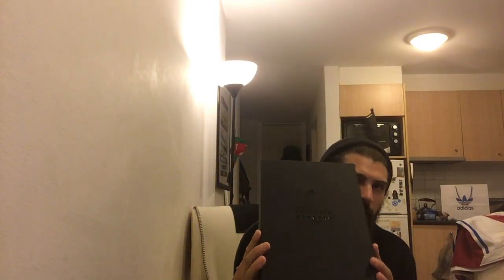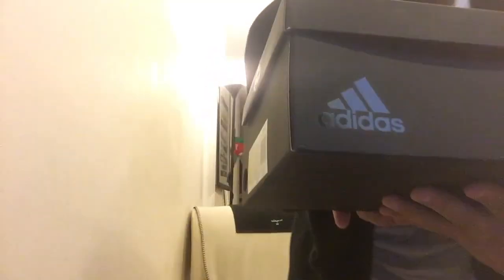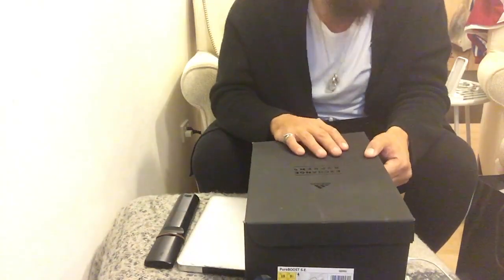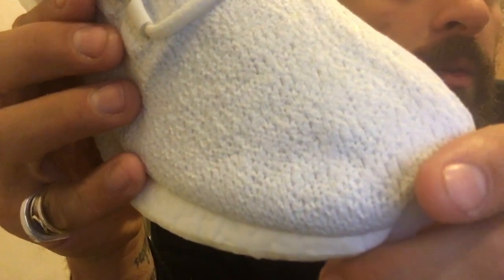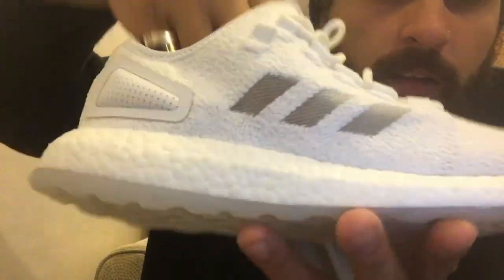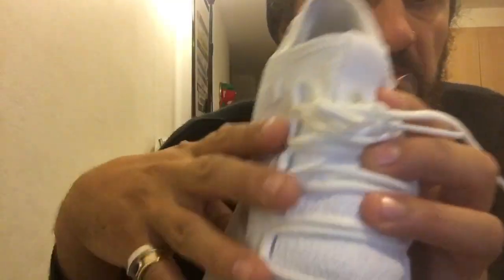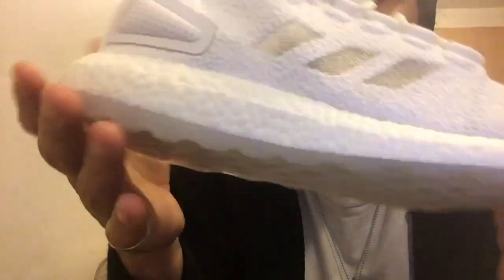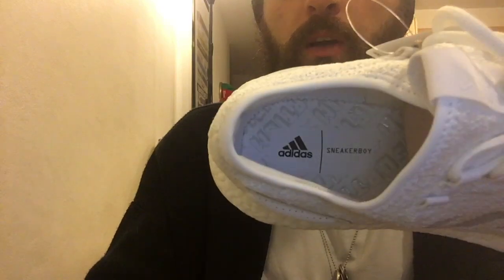GLOW IN THE DARK /// ADIDAS CONSORTIUM x SNEAKER BOY x WISH - AUS BOX JELLYFISH - PUREBOOST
/// S & A - Sneakers & Apparel

The end shows the Glowing Feature!!!

Feel like sending me something?

S&A
1/67 Macleay St
Potts Point
Sydney
NSW
2011
Australia